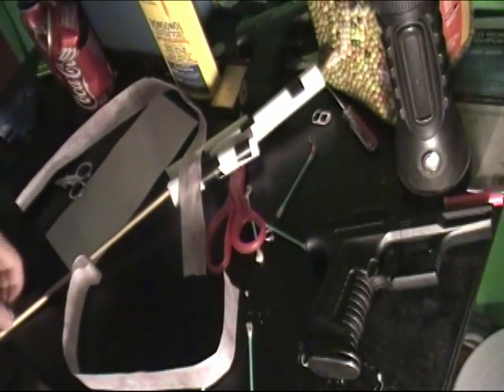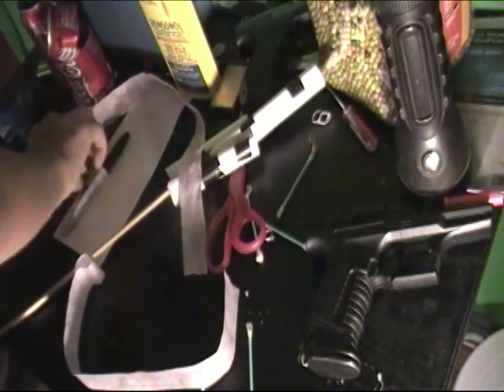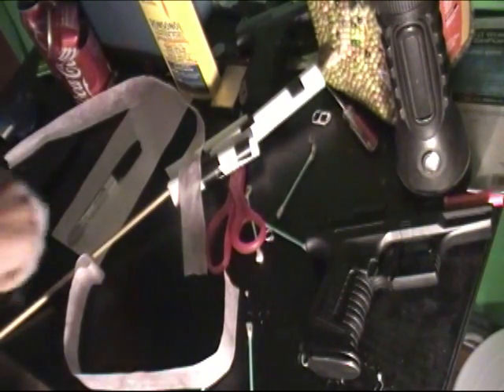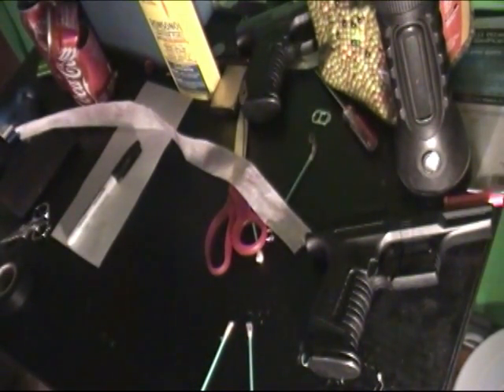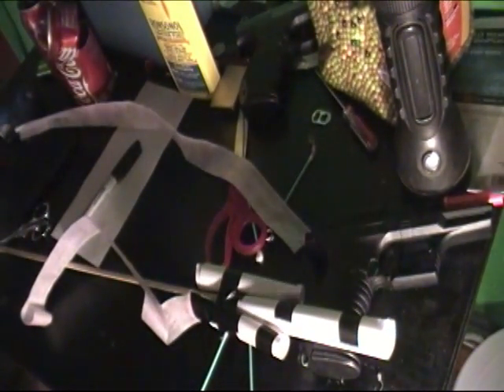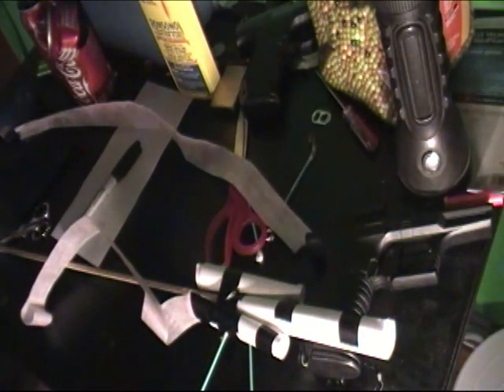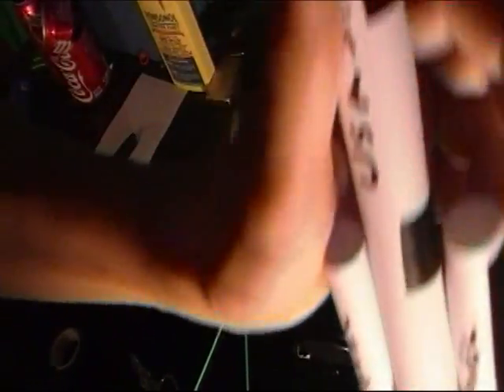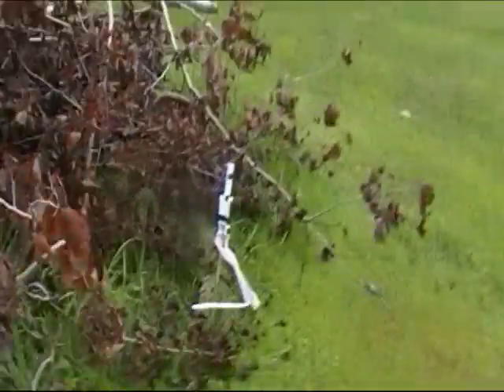How to Make a Paper Rocket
An instructional video on making a paper rocket, the stick was an ah... accident